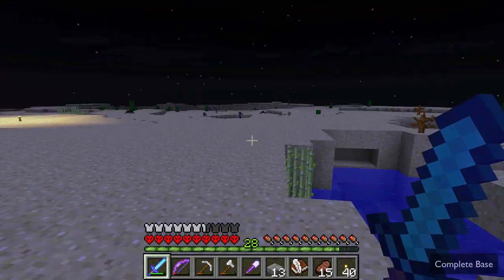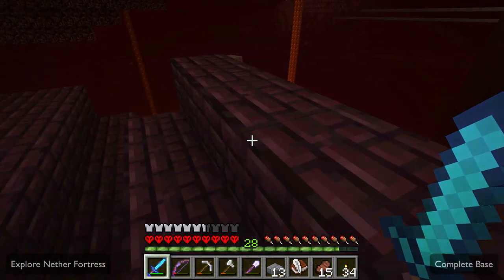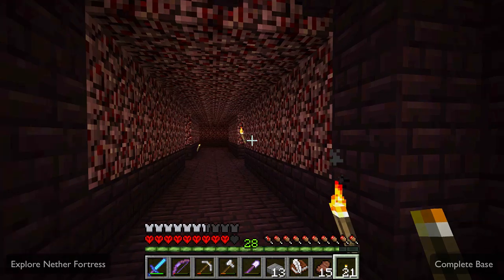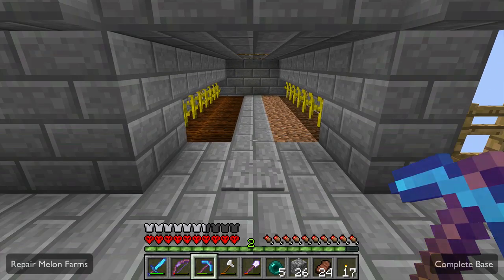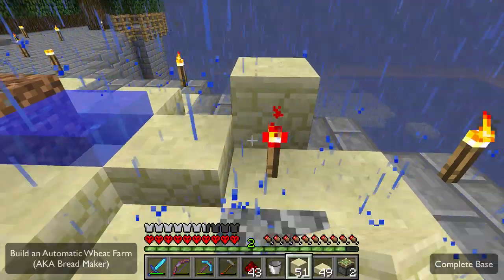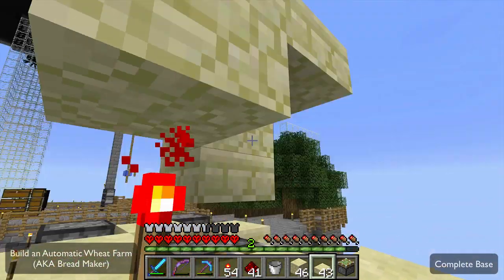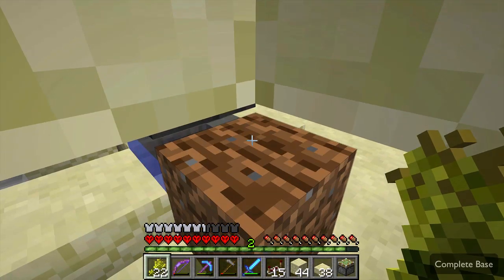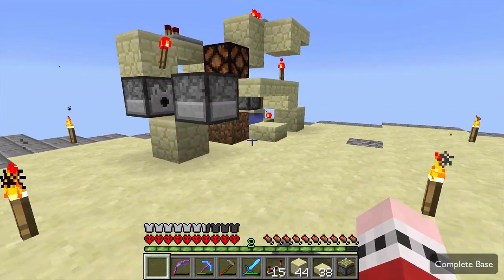HFoG's World - E11: Farmer HFoG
In which I tend to my crops and build a teensy-weensy wheat farm.

Once again, let me know if you'd like a dedicated tutorial, although I think I covered it pretty well in this one.

Self-imposed Rules:

* Random seed
* Hard Core (Backups ARE allowed. A death count will be maintained.)
* Large Biomes